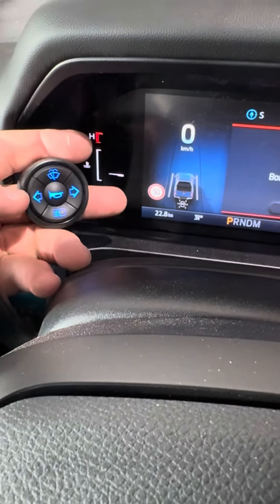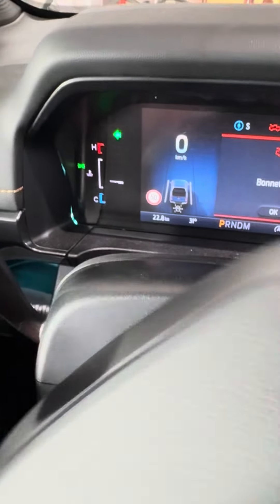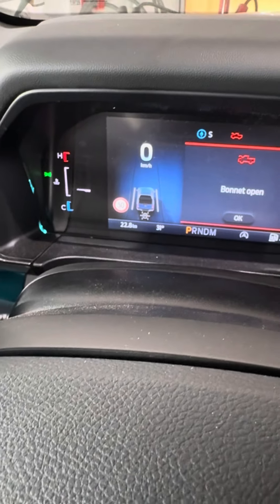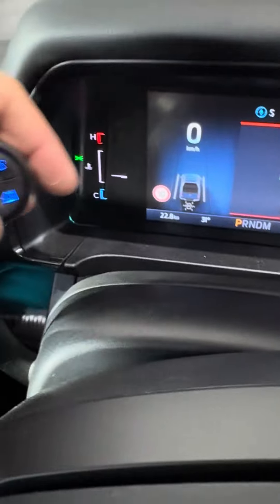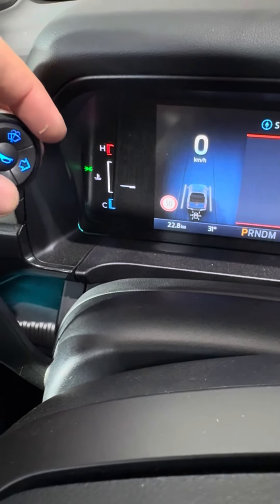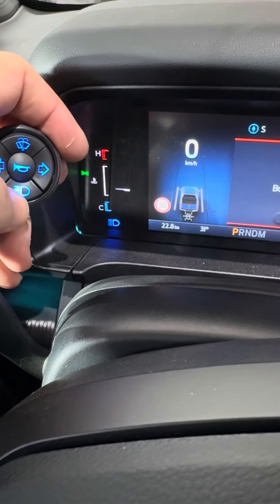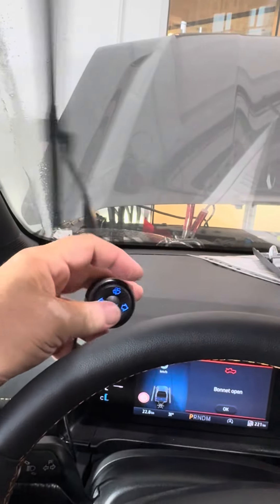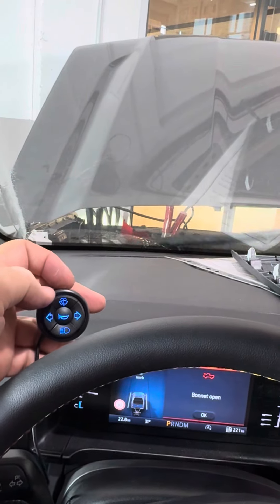FORD WILDTRAK & BRONCO 2024 Electronics for Hand-Controls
A Vehicle Interface Module has been developed for the Ford Wildtrak and FORD BRONCO, It allows people with disabilities to drive with hand controls, using our smart input devices like the five-button round switches. This module enables access to all steering functions, such as the Turn signal, three-speed Wiper/ Wash, Lights, and Horn, without canceling the factory functions.
The turn signals are also canceled according to the steering position using CANbus steering position or angle.